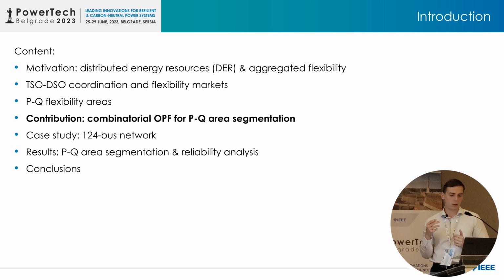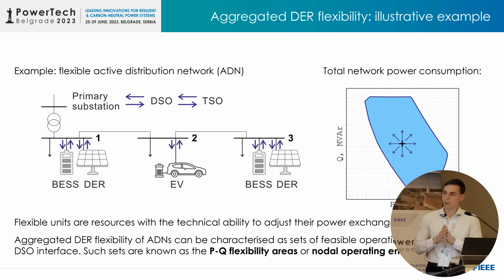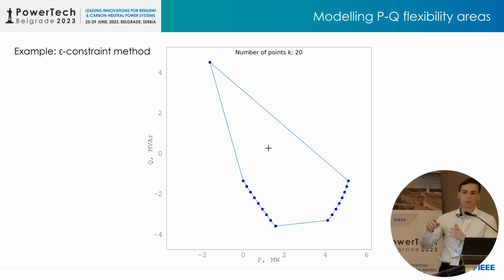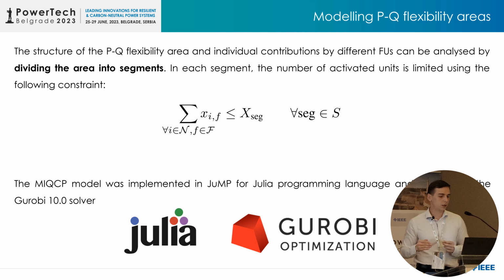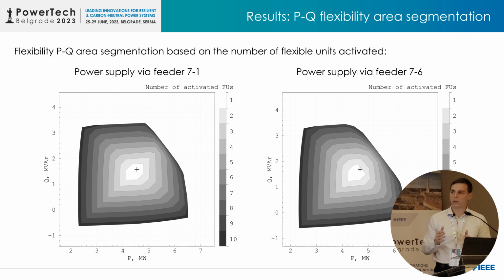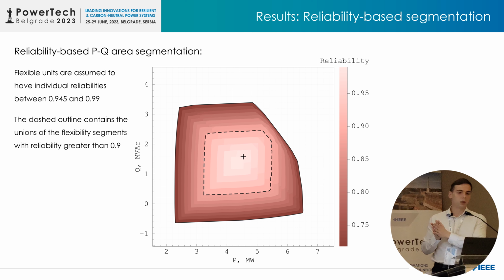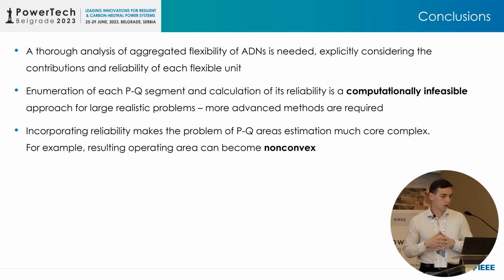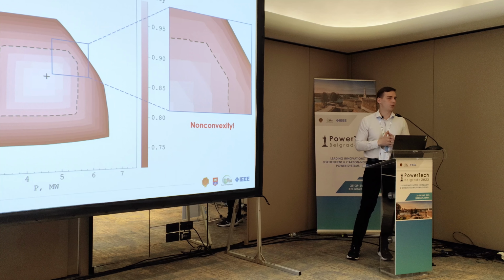Flexibility of Distribution Networks: Reliability and P-Q Area Segmentation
PowerTech 2023 in Belgrade was one of the best conferences I have ever attended. In this presentation, I elaborate on the reliability of aggregated flexibility from multiple distributed energy resources. The slides are based on our recent work "Assessing Distribution Network Flexibility via Reliability-based P-Q Area Segmentation".

00:00 Intro
00:54 Aggregated DER flexibility: simple example
02:56 Computing P-Q flexibility areas
05:18 Case study and simulations
09:01 Conclusions
10:10 Q&A